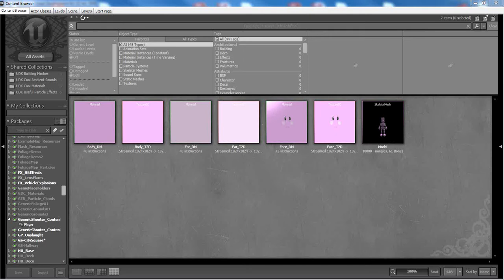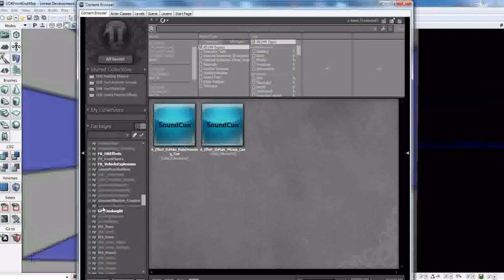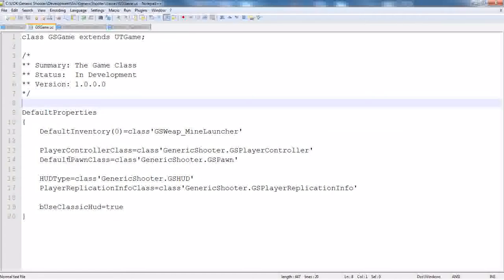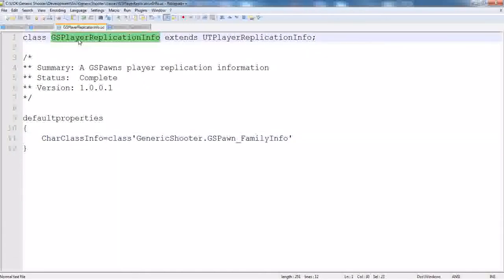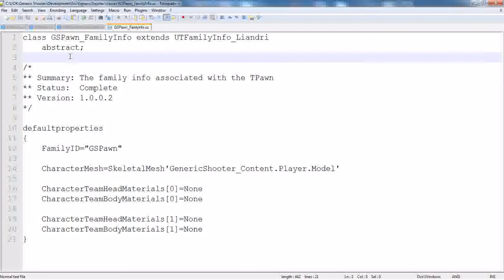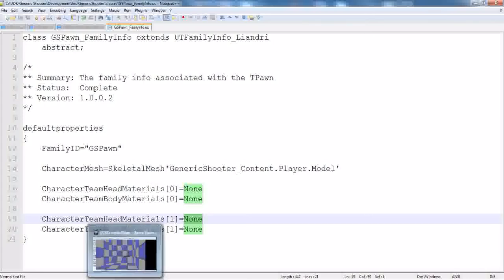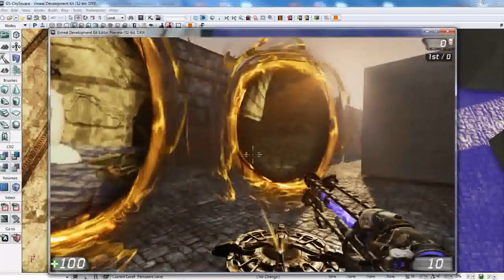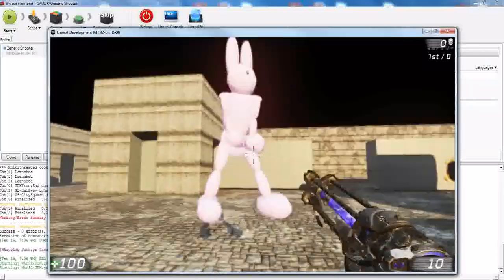Scripting Your Custom Model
In this tutorial we take the model we just imported in the last video and set up our code to reference it so that we can play with our custom model